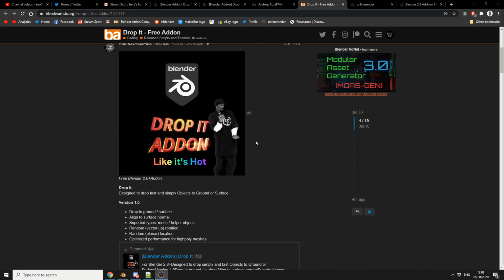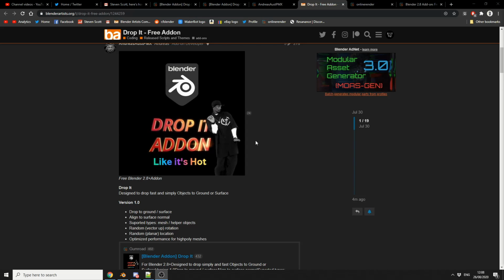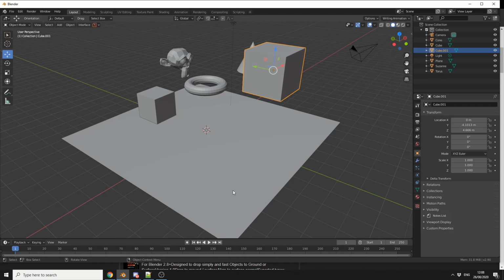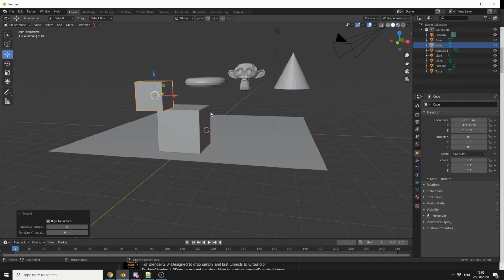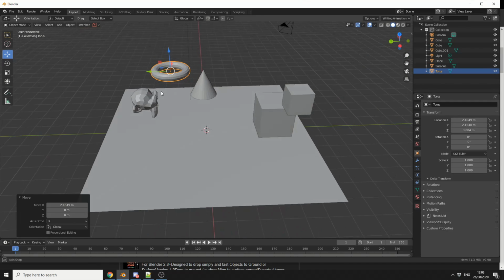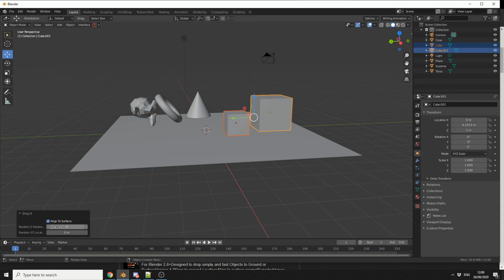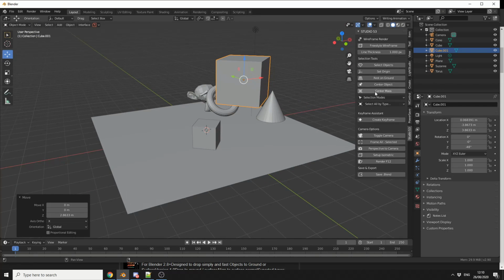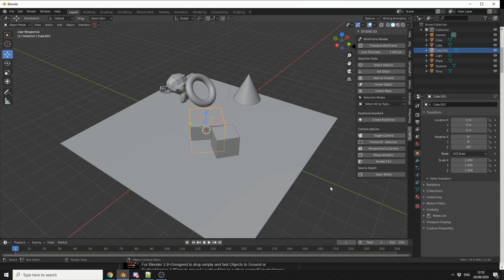Blender add-on Overview: Drop it ( Free or Paid )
A great little tool for aligning and dropping objects